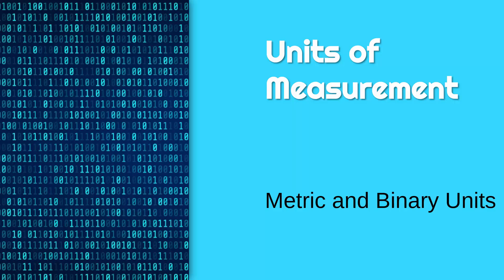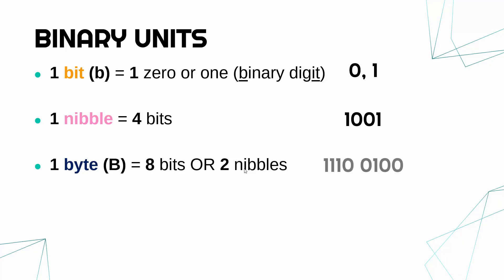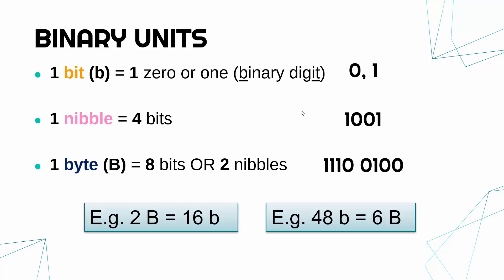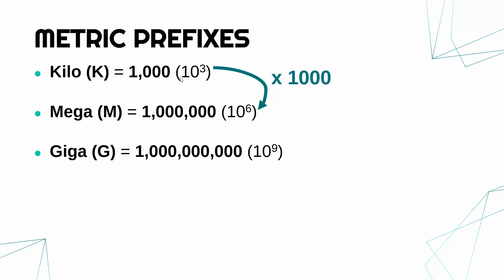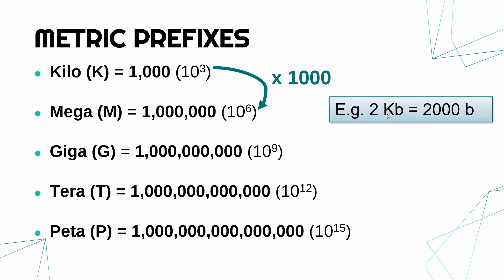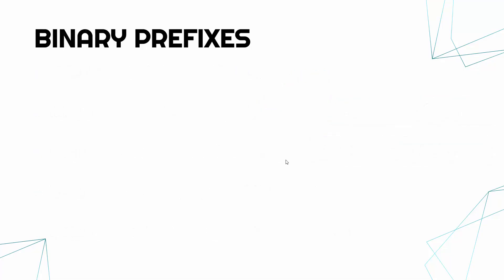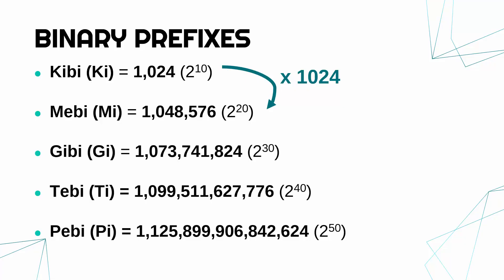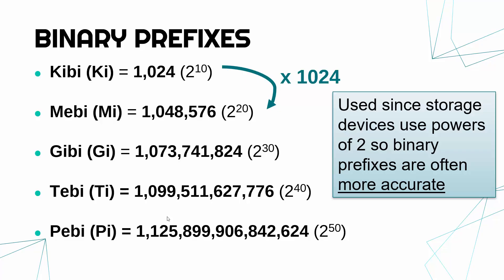Units of Measurement - Binary and Metric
Going through the basic binary units (bit, nibble, byte) as well as the different binary and metric units between kilo and peta (and why the binary units are sometimes preferred).